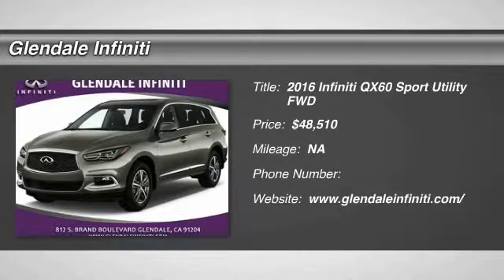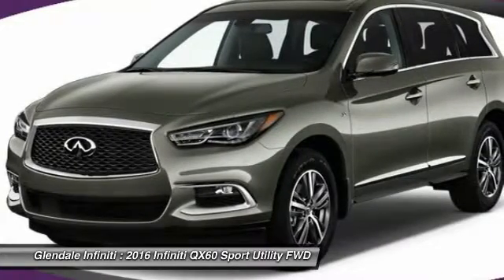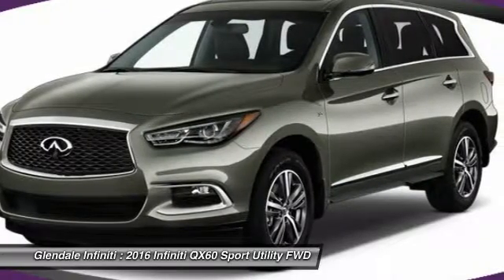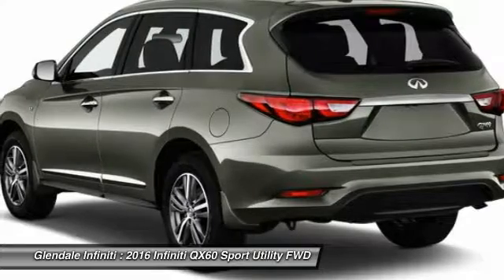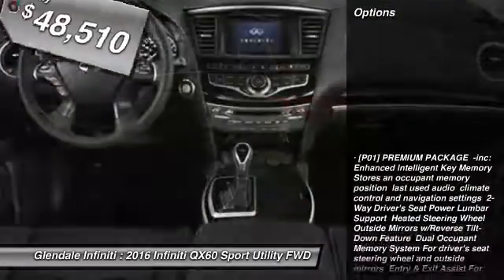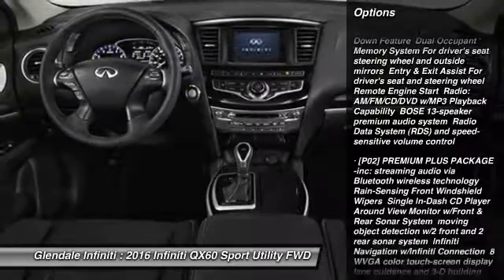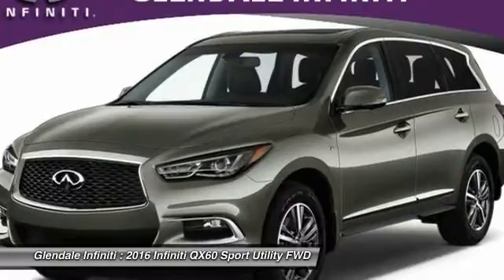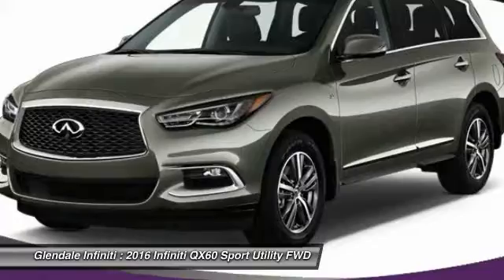2016 Infiniti QX60 G22842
2016 INFINITI QX60 Glendale, CA
Stock# G22842

Glendale Infiniti
812 S. Brand

Happiness comes first with this 2016 Infiniti QX60: Enjoy first-rate features like an MP3 player, CD player, dual climate control, rear air conditioning, anti-lock brakes, a backup camera, traction control, side air bag system, emergency brake assistance, and Bluetooth. It has a 3.5 liter 6 Cylinder engine. Stay safe with this SUV's 5 out of 5 star crash test rating. The exterior is a beautiful jade green and the interior is a lovely wheat. According to a review from New Car Test Drive, The Insurance Institute for Highway Safety gave Good ratings in all tests, plus Superior for the forward collision system. Looking for a new ride? Call today to see your options. In the world of 7-passenger crossovers, true daring is rare. Thanks to the Infiniti QX60, blending in is no longer a requirement. Its unmistakable lines flow with emotional energy and draw you into an experience overflowing with stirring rewards and one-of-a-kind design and technology. A spacious interior, which easily accommodates the most varied of lifestyles, thrills the senses with sweeping design and sensuous materials. The ingenious sliding second row maximizes legroom, while making access to the third row exceptionally effortless, even with a child seat installed. Discover heightened awareness with the world's first Backup Collision Intervention and the Around View Monitor with Moving Object Detection. The QX60 matches confidence with convenience by offering the network of security and concierge services that make up Infiniti Connection. Inspired Performance is, and will always be, the driving force behind every Infiniti, and the QX60 is no exception. Whether engaging the power of the V6 or Infiniti's Intelligent All-Wheel Drive system, the QX60's refined driving characteristics are meticulously crafted to achieve maximum output while enhancing your feel for the road. Behind the seductive curves of the QX60 lives Infiniti's signature sense of exhilaration. An Infiniti first, the QX60 reshapes the delivery of power with a 3.5L V6 with Continuously Variable Transmission and 265hp. With a near infinite number of continuously varying gear ratios, CVT simultaneously adjusts the delivery of torque from the engine, the result - stepless shifting of gears and exceptionally smooth driving. A hybrid model is also available in the form of a supercharged 2.5L engine mated to an electric motor providing 250hp and up to 28mpg hwy.